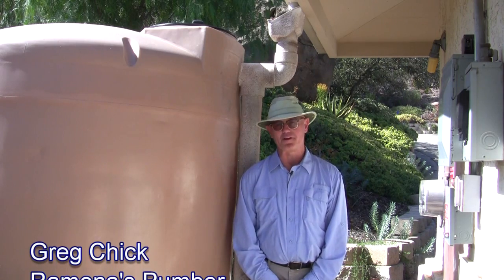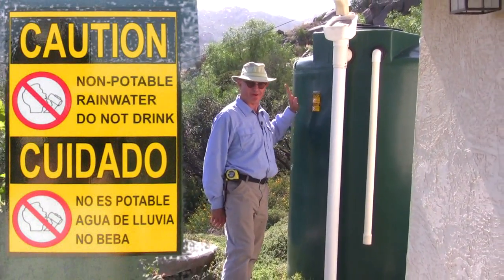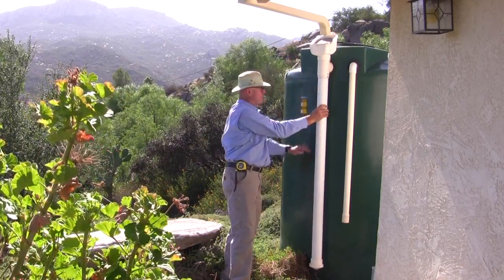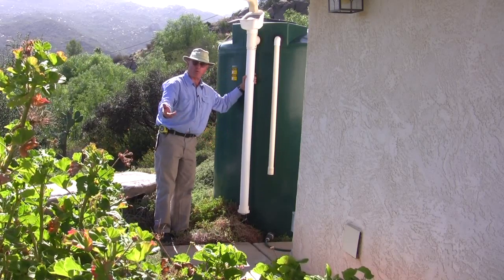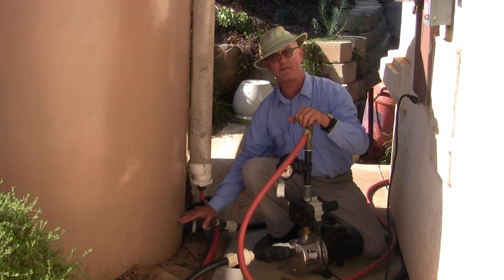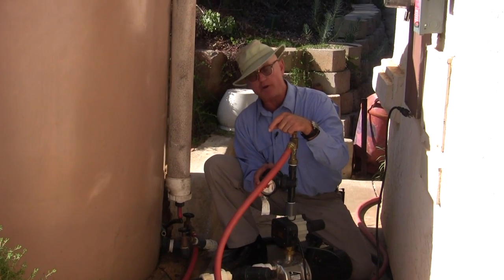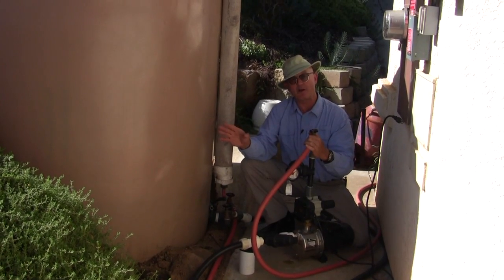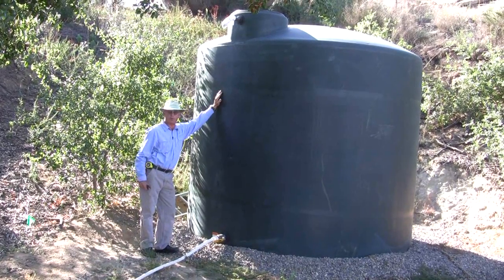Rainwater Capture Systems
Greg discusses a rainwater capture system, including estimating rainwater capture capability, all of a system's components, moving water around, sizing the system, and permit considerations.

We applogize for some audio dropout problems in a few spots. This is due to the remote microphone equipment in use, and is not a problem with your computer or player.  We've since purchased a better one for future videos!

visit DIYplumbingAdvice.com